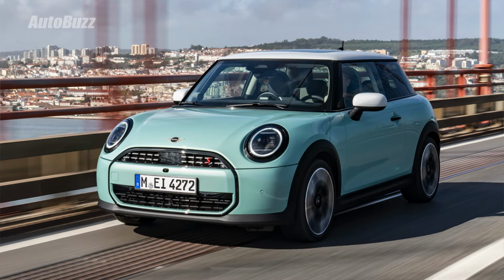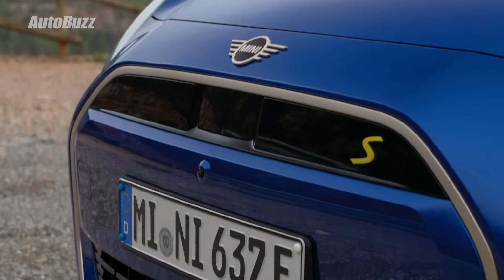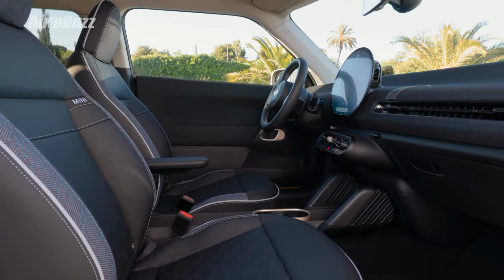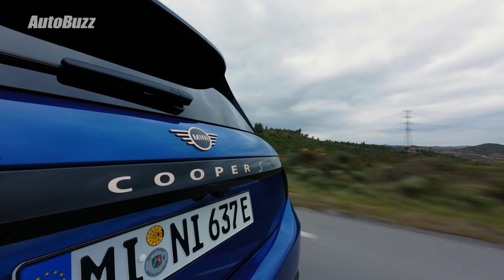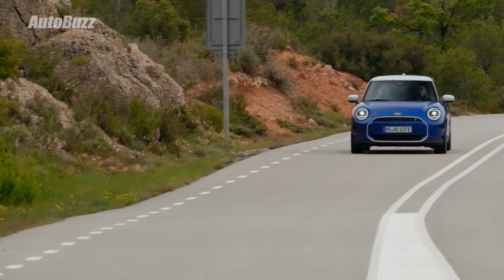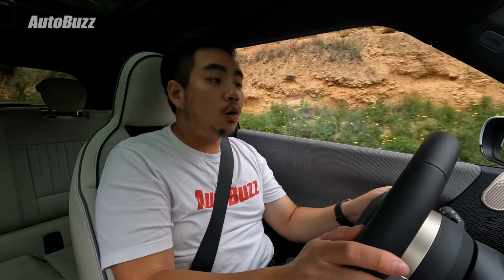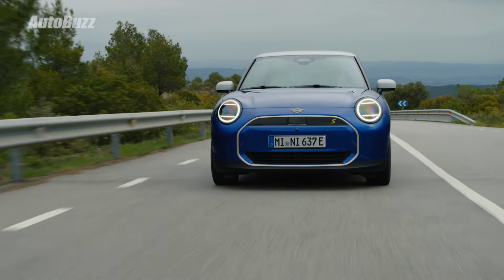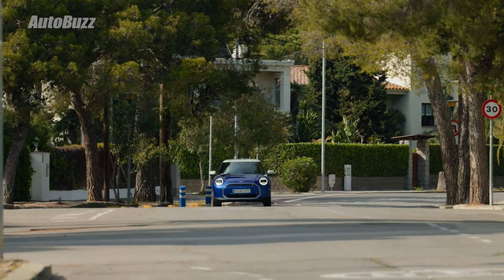2024 Electric MINI Cooper SE First Drive - an icon, reborn? - AutoBuzz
The MINI is a lot of things, but most important of all, it’s an icon. In the age of rapid electrification, can an electric MINI still live up to the heavy weight of its nameplate? We flew halfway across the world to Barcelona, to try out the all-new 2024 MINI Cooper SE!